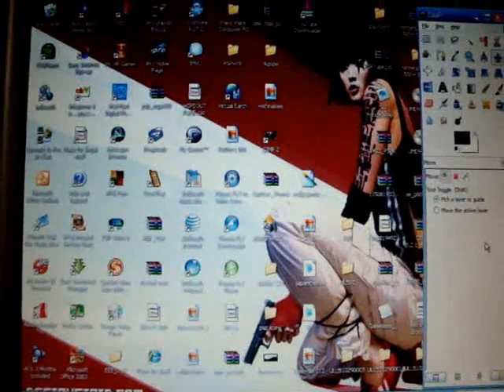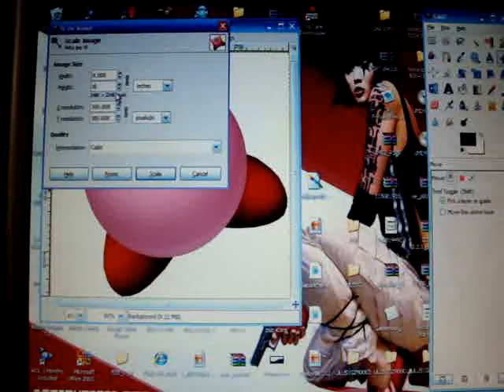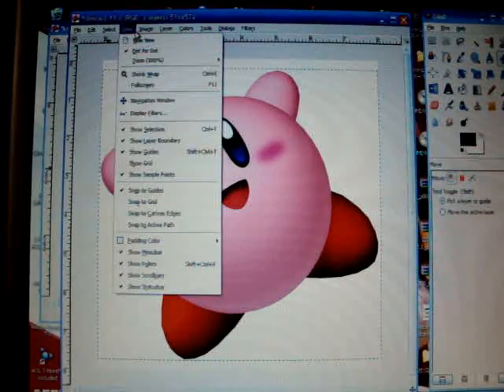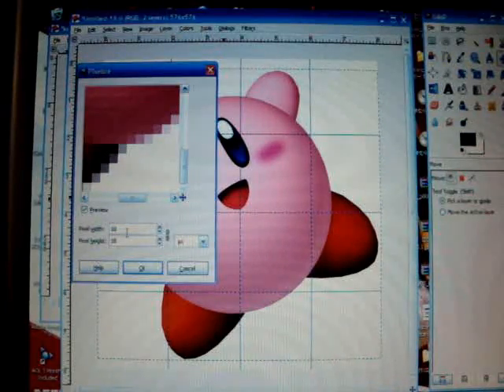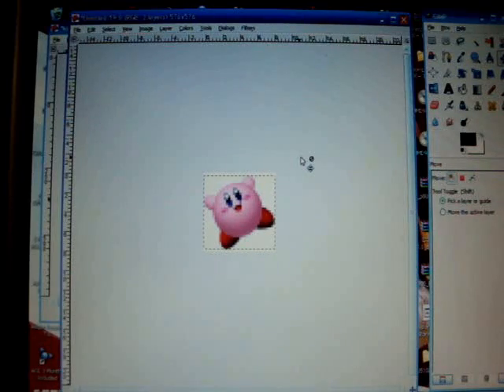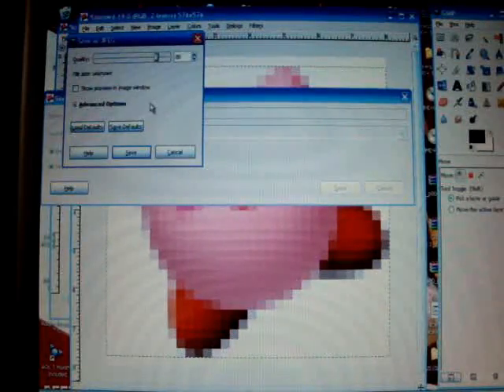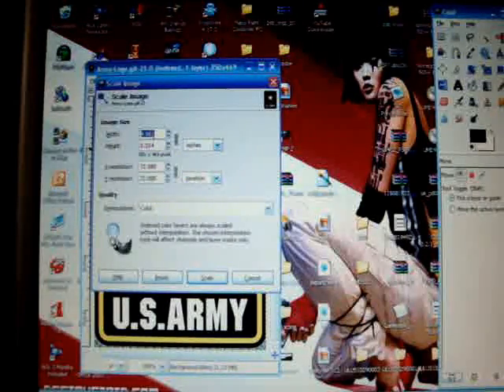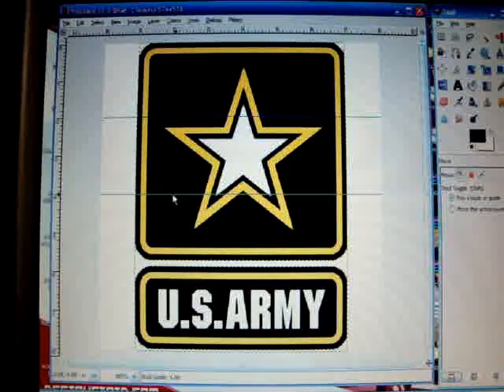The NEW Easier Way to Create MGO Clan Emblems (some cred to Feaster7734)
^^^SELECT MORE INFO^^^

After you go onto the site, select the "Direct Download" option at the top if it doest start automatically.

Yeah, second method I found to make clan emblems on MGO with. Its a lil bit more detailed, lil more creative and a lil less frustrating. Some cred to Feaster7734, showing me the grid process in his video. hes a member of the 79th Unit "Work as One"

Also dont forget to rate and comment. Need anything? Just ask.